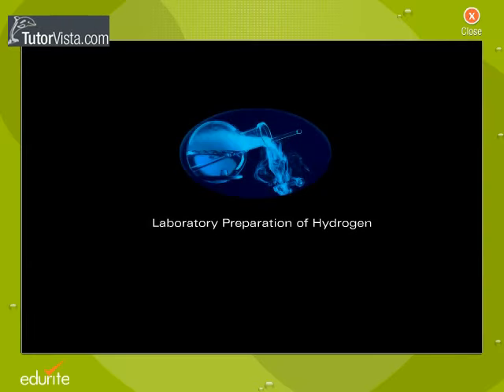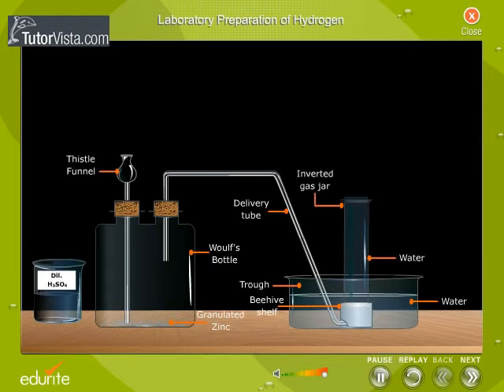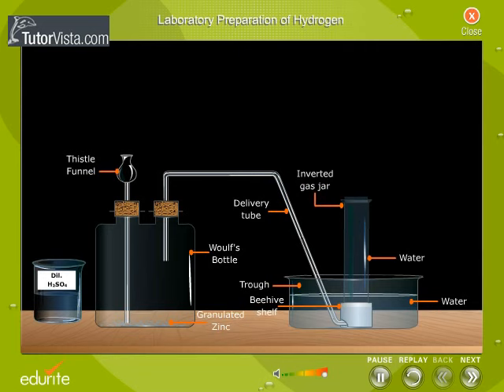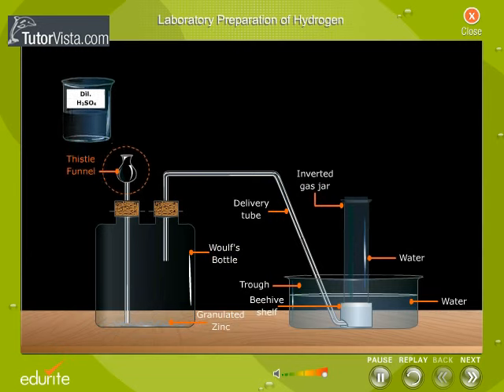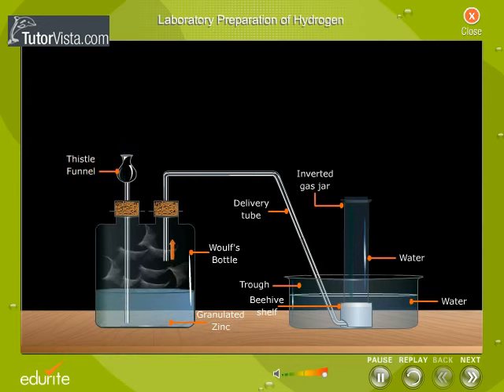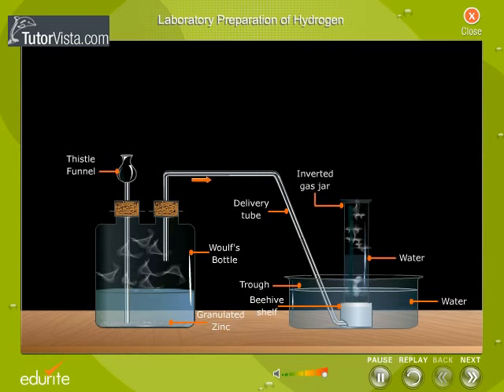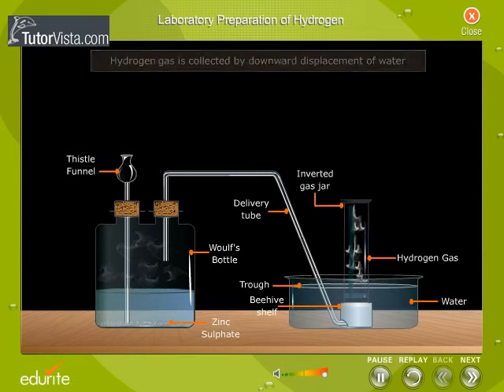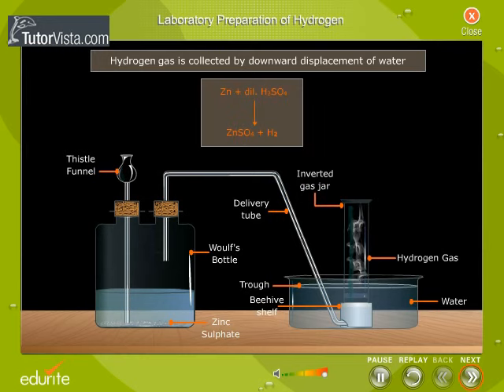Laboratory Preparation Of Hydrogen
Hydrogen

H2 is produced in chemistry and biology laboratories, often as a by-product of other reactions; in industry for the hydrogenation of unsaturated substrates; and in nature as a means of expelling reducing equivalents in biochemical reactions.
Laboratory
In the laboratory, H2 is usually prepared by the reaction of acids on metals such as zinc with Kipp's apparatus.
Zn + 2 H+ -- Zn2+ + H2
Aluminium can also produce H2 upon treatment with bases:
2 Al + 6 H2O + 2 OH− -- 2 Al(OH)−4 + 3 H2
The electrolysis of water is a simple method of producing hydrogen. A low voltage current is run through the water, and gaseous oxygen forms at the anode while gaseous hydrogen forms at the cathode. Typically the cathode is made from platinum or another inert metal when producing hydrogen for storage. If, however, the gas is to be burnt on site, oxygen is desirable to assist the combustion, and so both electrodes would be made from inert metals. (Iron, for instance, would oxidize, and thus decrease the amount of oxygen given off.) The theoretical maximum efficiency (electricity used vs. energetic value of hydrogen produced) is between 8094%.
2H2O(aq)-- 2H2(g) + O2(g)
In 2007, it was discovered that an alloy of aluminium and gallium in pellet form added to water could be used to generate hydrogen. The process also creates alumina, but the expensive gallium, which prevents the formation of an oxide skin on the pellets, can be re-used. This has important potential implications for a hydrogen economy, since hydrogen can be produced on-site and does not need to be transported.